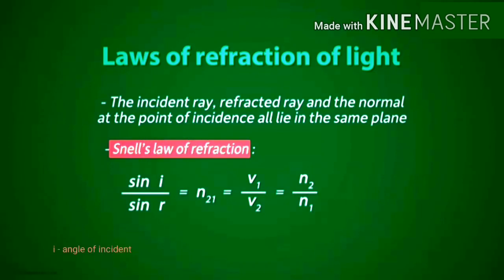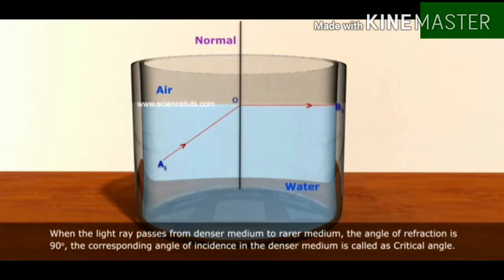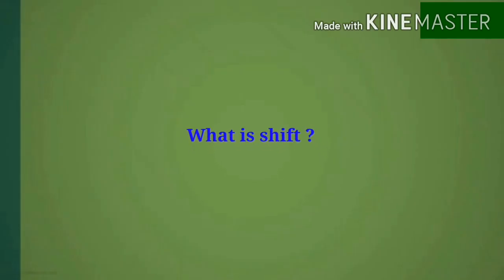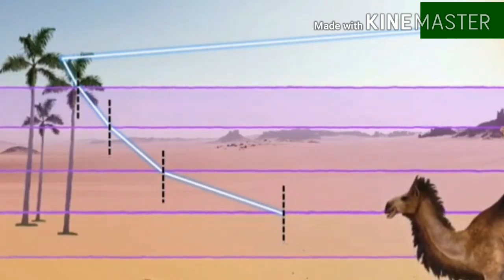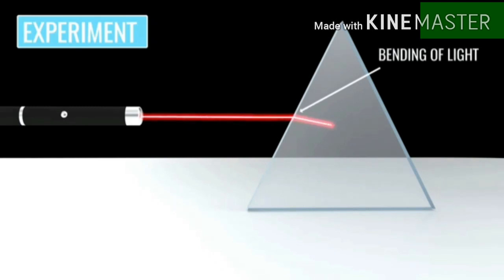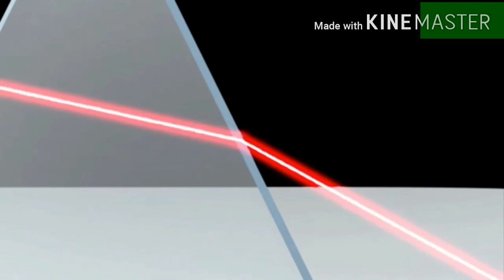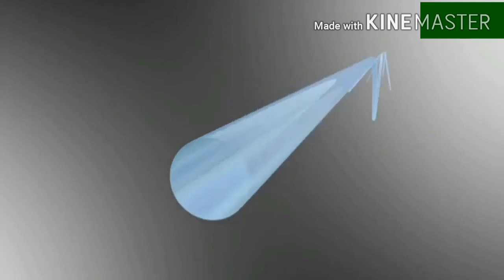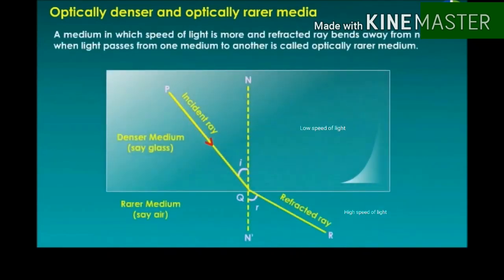Refraction of light at plain surfaces /10th class/Ap&Ts lesson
Refraction , optical fiber cable , mirage etc